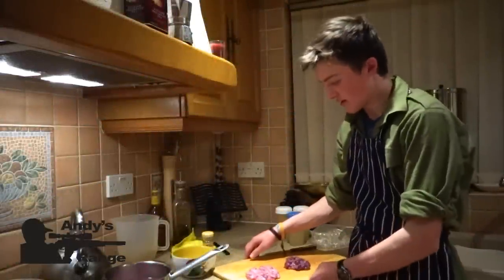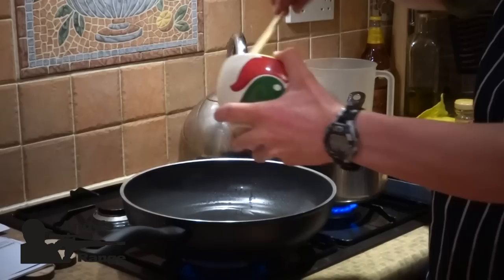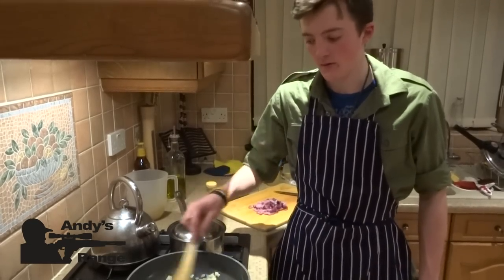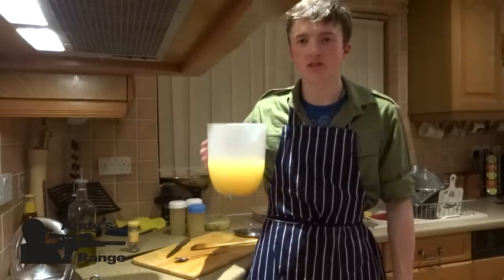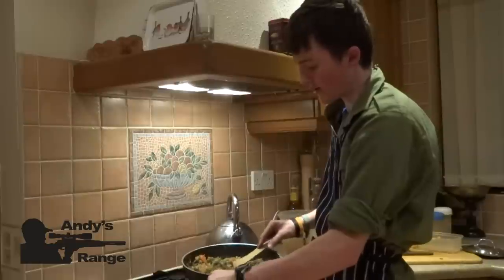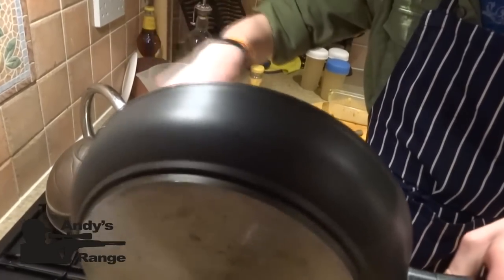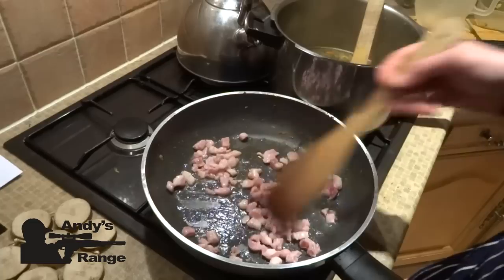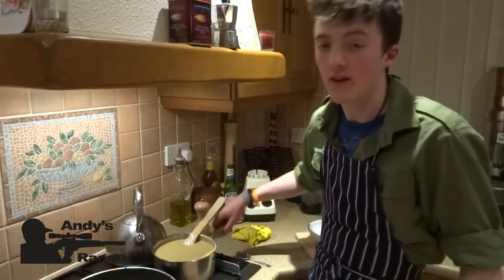How to make game soup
In this video I make a soup out of some simple ingredients with the main focus being on the rabbits and pigeon, this gives the soup a gamey taste and adds lots of flavour to the meal.